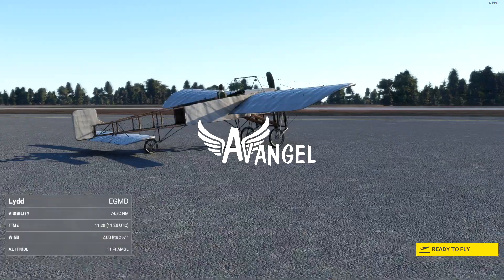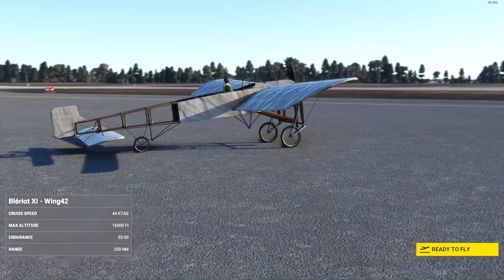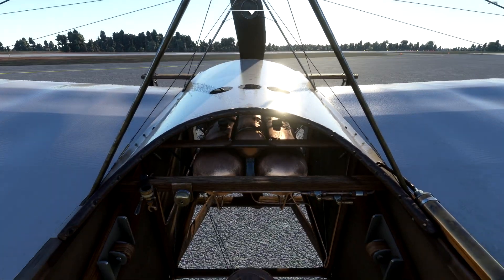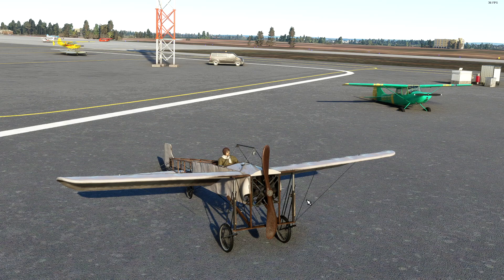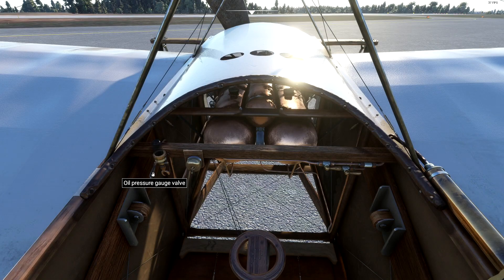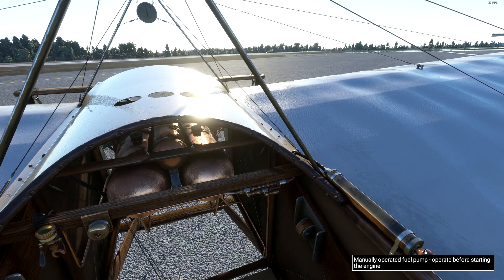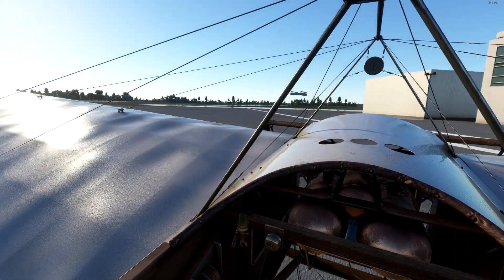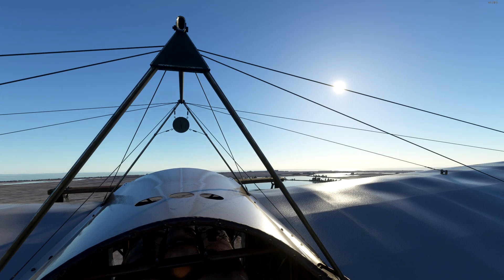Wing 42's Blériot XI! - First Look Review! - MSFS 2020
Wing42's beautiful recreation of the Bleriot XI from the dawn of the twentieth century!